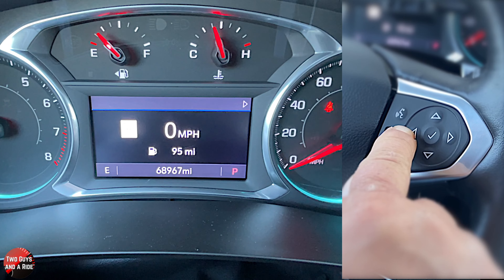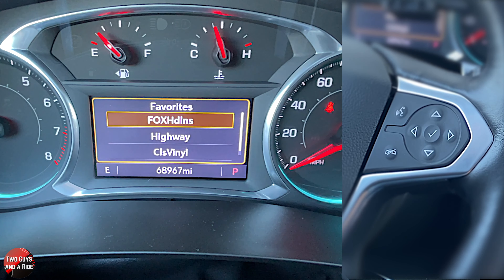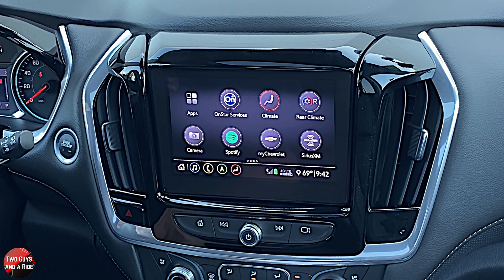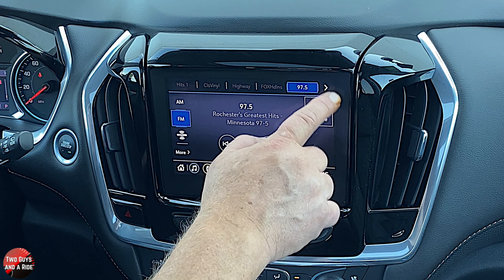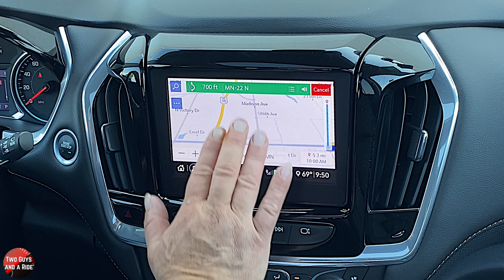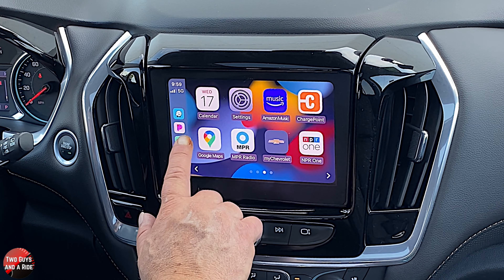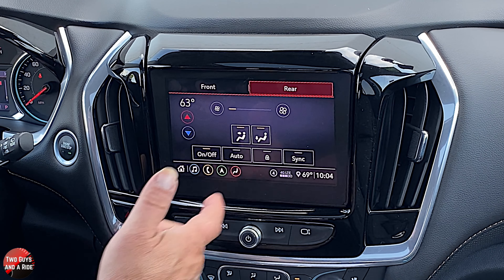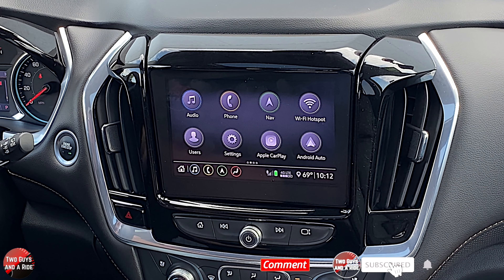Mastering Your '20 Chevy Traverse: The Ultimate User Guide for Screens, Buttons, and Settings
2020 Chevy TRAVERSE. The Ultimate User Guide

Is there too much to remember when test-driving or even when taking delivery of your new car? Well, we're here to help. This is our in-depth "How To" video of the 2020 Chevy Traverse infotainment system. Nathan covers all the buttons, knobs, cameras, bells, and beeps to get you up to speed and using your new Infotainment System in no time flat.

2020 Chevy Traverse - CarTech How To STEP BY STEP

Special Thanks to: Snell Motors of Mankato